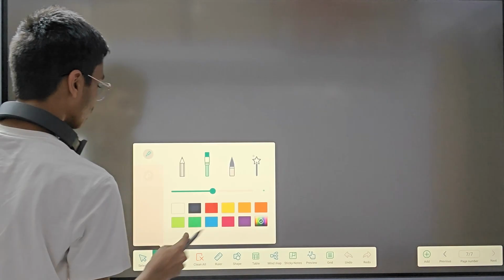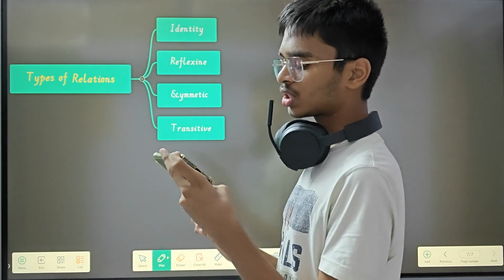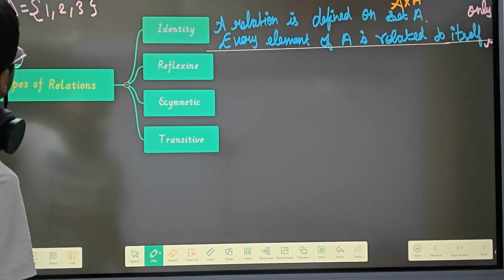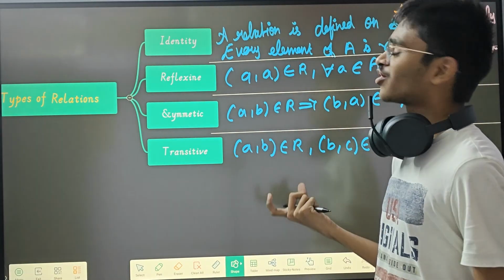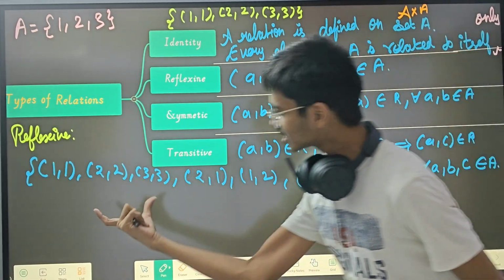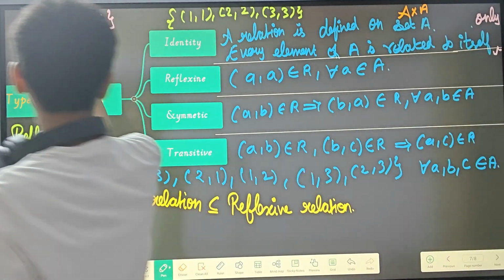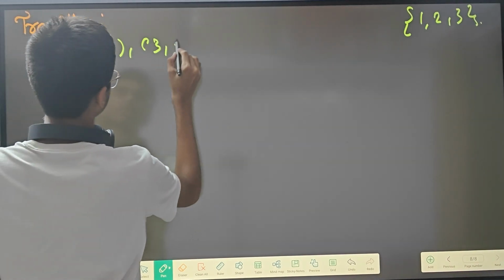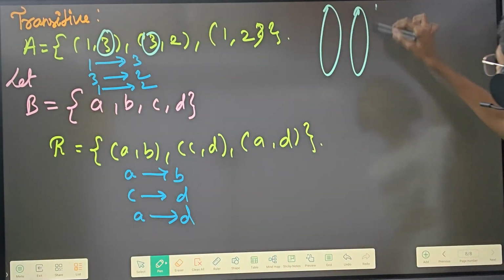Relations and functions || part 2 || Maths (JEE/NCERT) Class 12